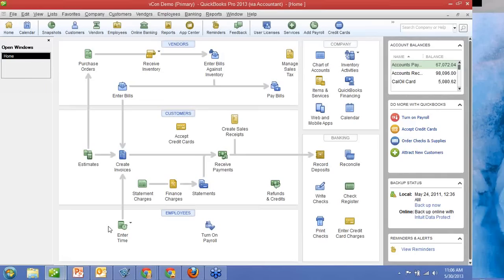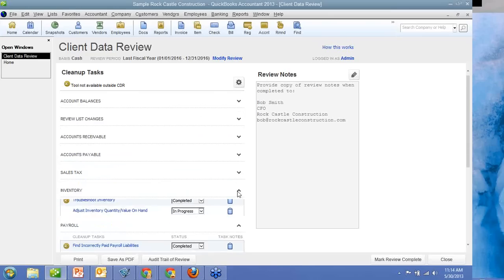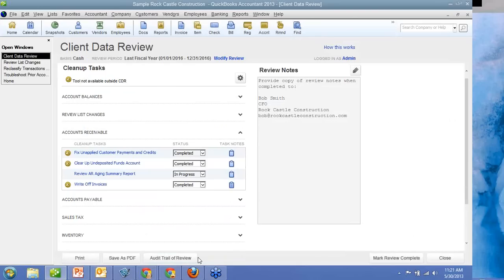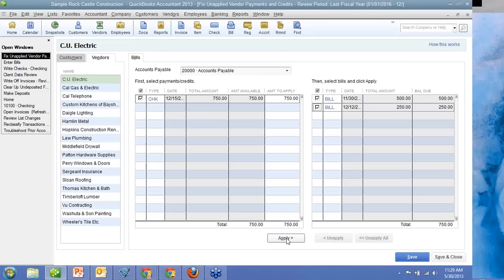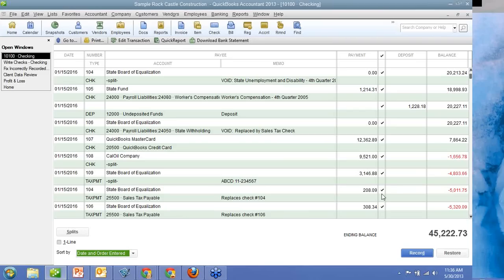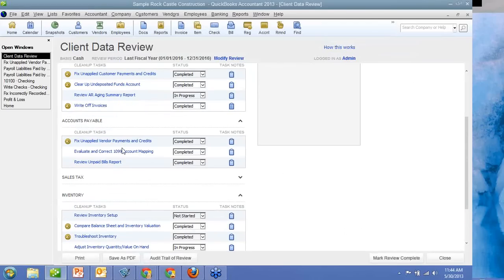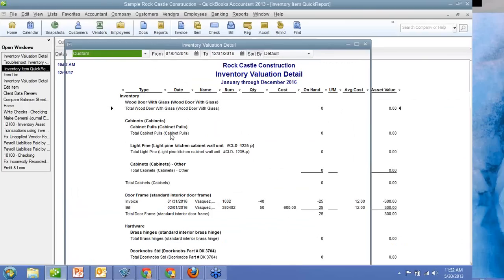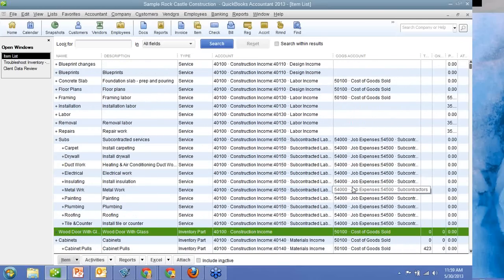Using QuickBooks Client Data Review - Save Time Cleaning up Files - CPA, Accountant, ProAdvisor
This webinar was intended for accountants, CPAs, Bookkeepers, QuickBooks ProAdvisors or tax professionals.

Client Data Review allows you to find and fix problems in QuickBooks files quickly and efficiently with these tools:

--Troubleshoot Prior Account Balances
--Reclassify Transactions (and assign a class)
--Review List Changes -- Chart of Accounts, Items, Fixed Asset Items and Payroll Items
--Fix Unapplied Customer Payments and Credits (clean up open invoices)
--Clear Up Undeposited Funds account
--Write off Invoices
--Fix Unapplied Vendor Payments and Credits
--Fix Incorrectly Recorded Sales Tax
--Compare Balance Sheet and Inventory Valuation
--Troubleshoot Inventory
--Find Incorrectly Paid Payroll Liabilities

Plus during the webinar we discussed:
--QuickBooks file compatibility -- between QB Pro / Premier or
--QuickBooks for Windows (PC) vs. QuickBooks for Mac and QuickBooks Online (QBO)
--Using an Accountant's Copy
and more